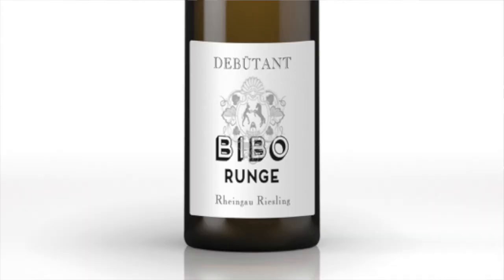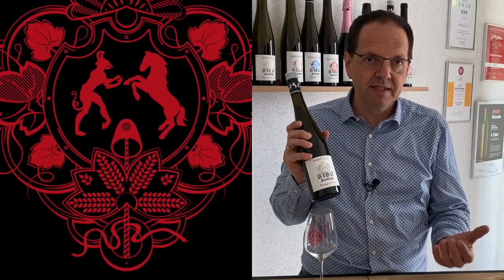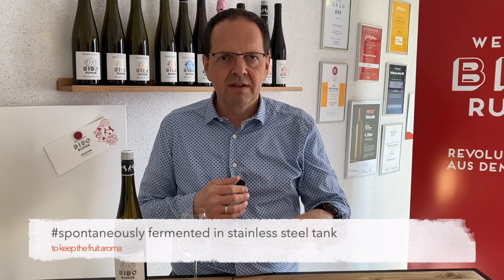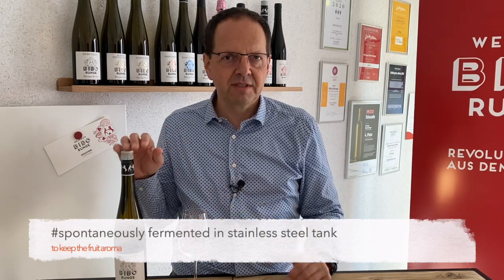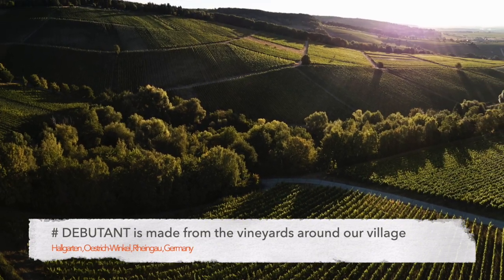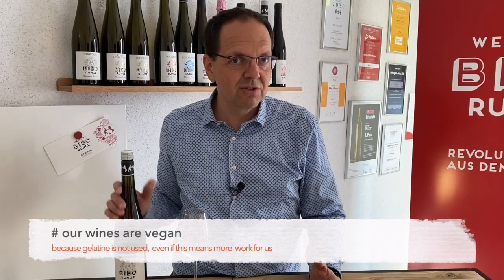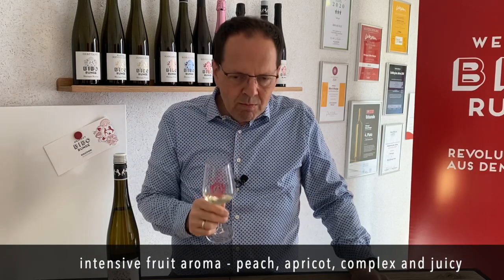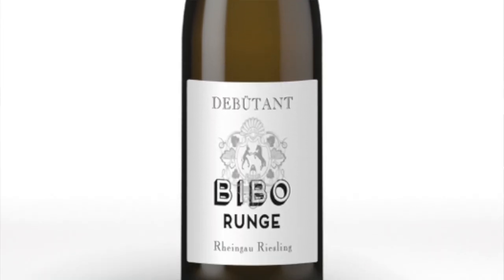DEBUTANT (engl.) Fruity and dry Riesling from the Rheingau, Germany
Markus describes how the DEBUTANT Riesling is made, how the taste is, and what you can eat with it. He also explains how it came to the name DEBUTANT